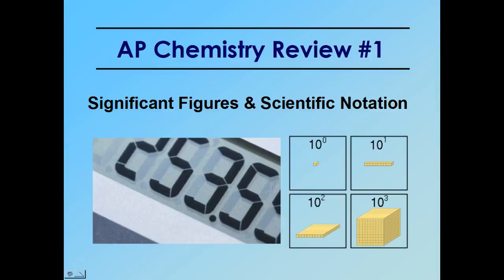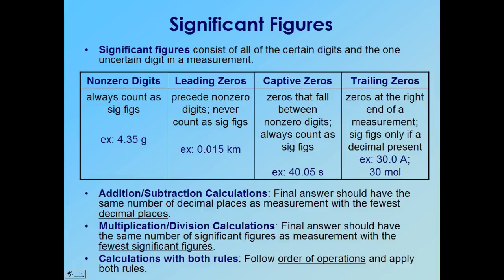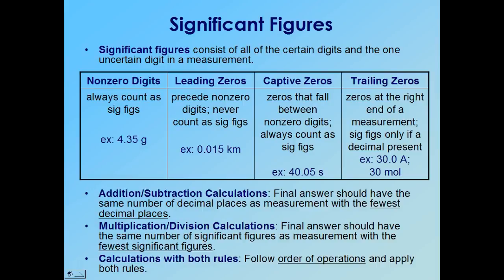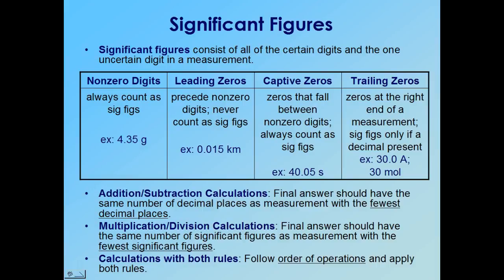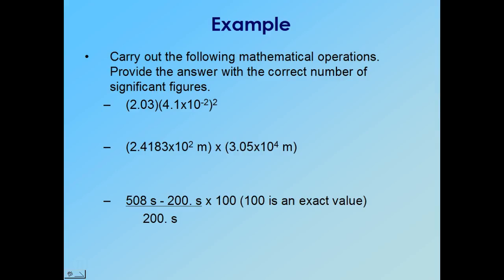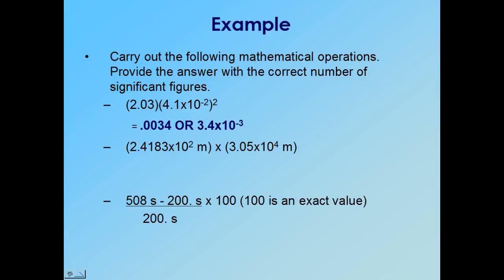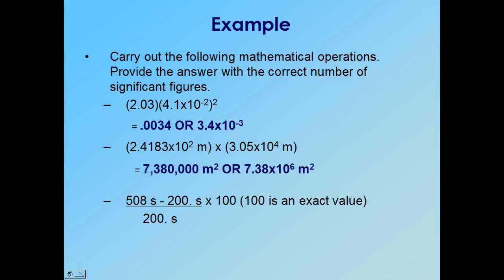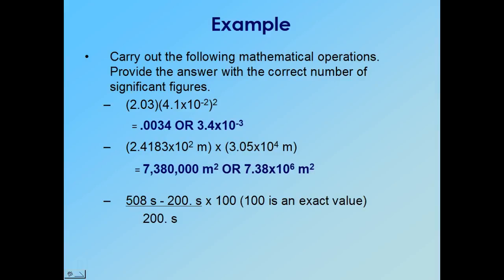AP Chemistry Review #1: Sig Figs & Scientific Notation